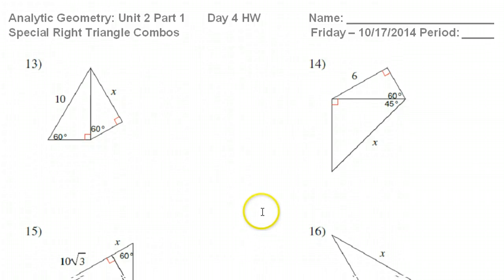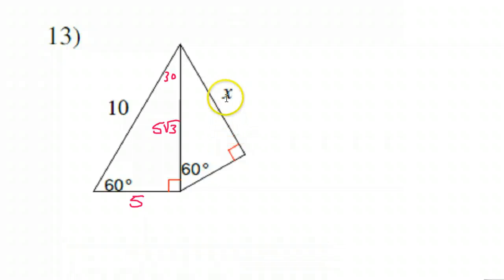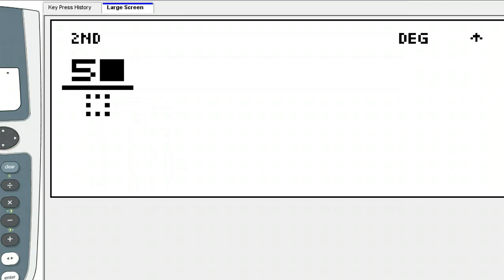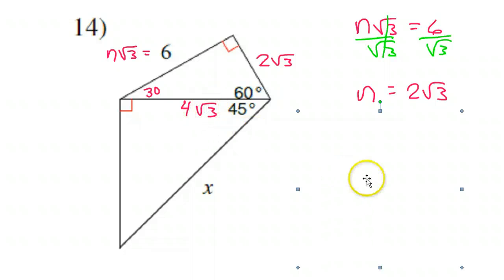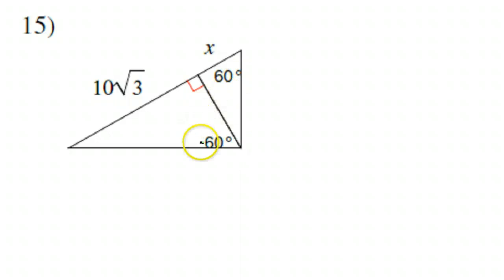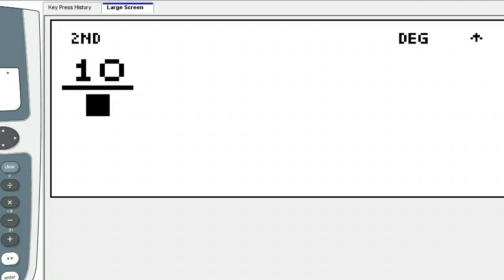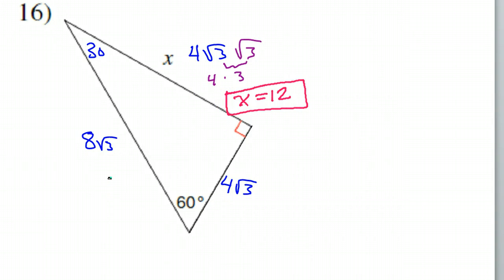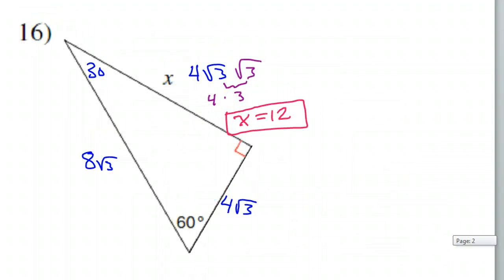Day 4 HW #13 to #16 Special Right Triangle Combos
How do you solve two special right triangles that are stuck together?